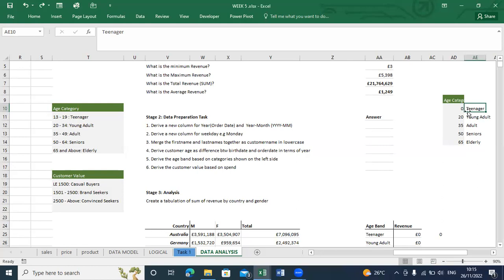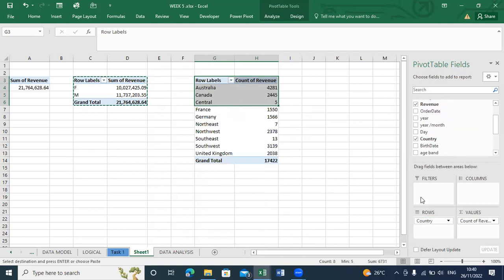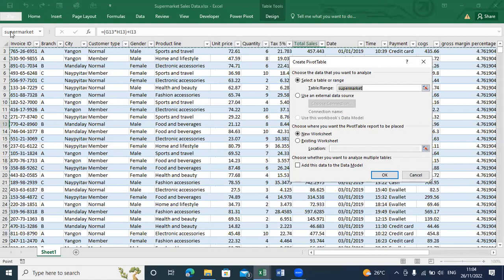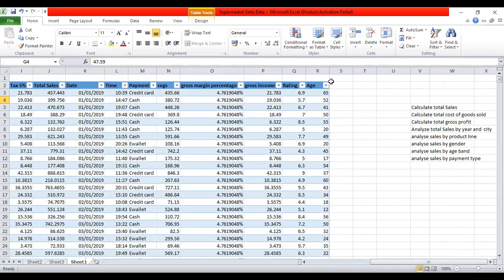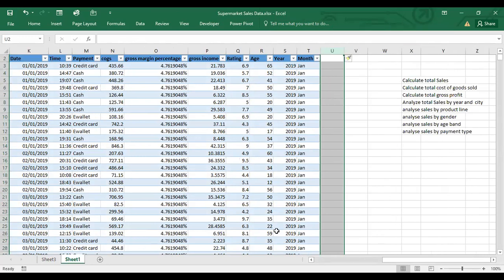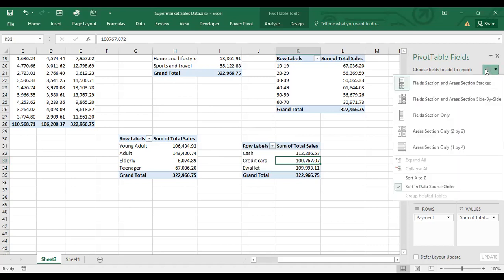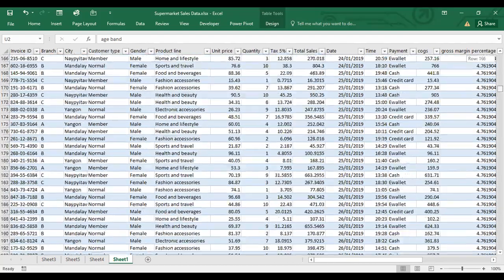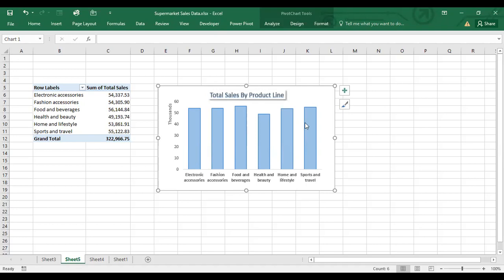EXCEL COHORT - WEEK 6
Welcome to Week 6 of the BMC November Excel Cohort – where we transform you from an Excel user to a data analysis pro!

This week, we’re unlocking one of Excel’s most powerful tools: Pivot Tables. If you’ve ever felt overwhelmed by large datasets or spent hours manually summarizing data, this session will change how you work forever.

🔥 What You’ll Learn This Week:
What Pivot Tables are and why they’re a game-changer for data analysis

Step-by-step breakdown of how to create, customize, and format Pivot Tables

Real-world business applications (sales reports, expense tracking, performance analysis)

Pro tips for grouping dates, adding calculated fields, and using slicers for interactive reports

Common mistakes to avoid when working with Pivot Tables

Follow along with the practice file

Tag a colleague who needs this skill